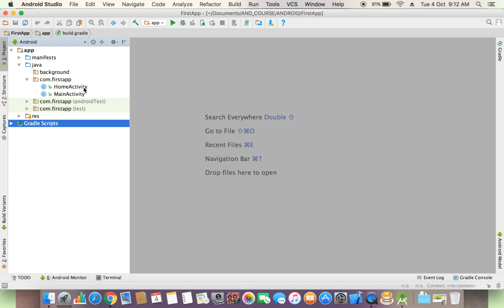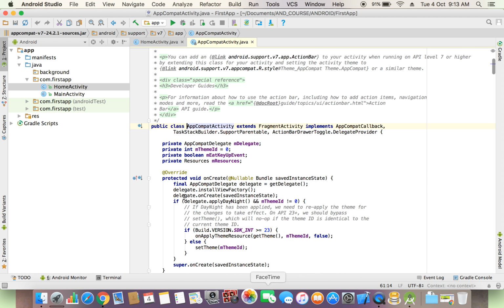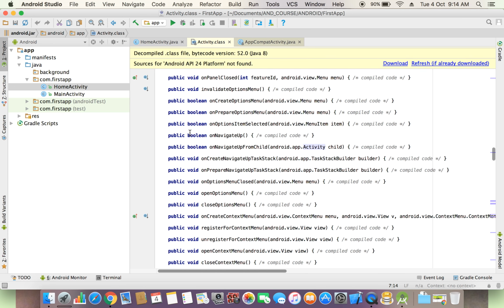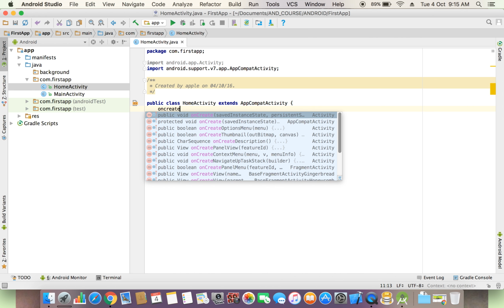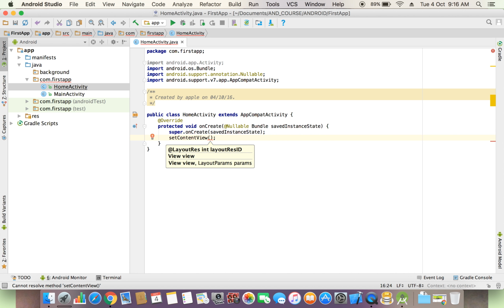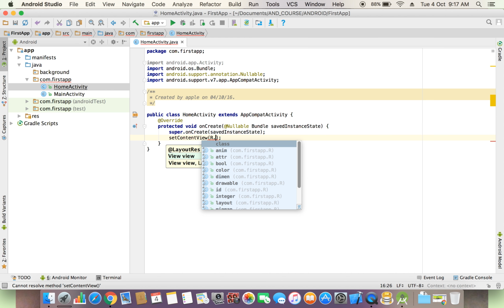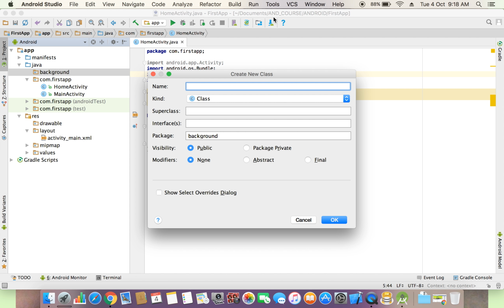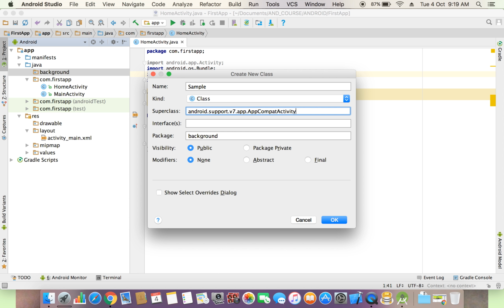12. Brief Introduction about Java file.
Brief Introduction about Java file structure.